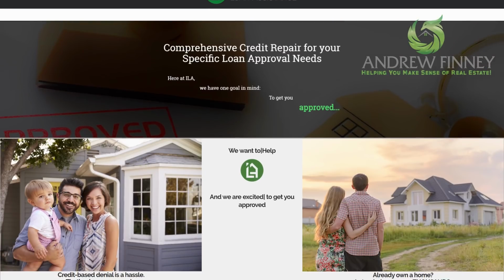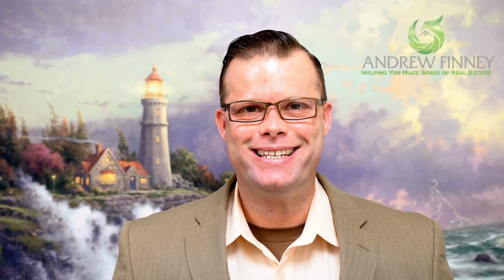What Happens if Your Mortgage Application is Rejected?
1 in 8 mortgage applications gets rejected! -Federal Reserve Study
Let's take a closer look at what happens when your mortgage application is rejected so it doesn't happen to you.  If it did, then you'll learn how to get it right next time!

Or, if you're planning on buying or selling your home in the Las Vegas, NV region, let's
        Realtor Near Me Finder

🚀 My mission is to help you take the guesswork out of real estate!  On my channel, you'll find transparent content you can use to make well-informed decisions that are right for you for the reasons important to you!

📒 Show Notes 📒
What you'll learn:
1.  Why would a mortgage loan be denied!
2.  Reasons why mortgage applications get rejected!
3.  What to do after mortgage denial!

NOTE:  To adjust video speed for your listening/ viewing pleasure, please use the settings icon on the bottom right of your screen.  It looks like this ⚙️

Timeline:
What happens if my mortgage application is rejected!?  Fortunately, following the steps below will help you know what happens if your mortgage application gets rejected and how to get approved when you apply again.
0:00 - Intro
0:48 - 8 Common mortgage loan denial reasons!
2:02 - Is your credit score the issue?
3:00 - Work on boosting your credit!
3:37 - Reduce your Debt-to-Income (DTI) ratios!
4:51 - Stay Optimistic!  Take to heart the information the loan officer shared with you and take the right steps to get approved the next time around!  You got this!

Want to know more about buying a house in Las Vegas or Las Vegas real estate?  I'm happy to help.

-Your Trusted Real Estate Advisor, Andrew Finney

Andrew Finney
USMC Combat Veteran/ Trusted Real Estate Advisor
License

King Realty Group
6955 N. Durango Dr. Suite 1004

At the time of production, Andrew Finney, S.0173260, is a real estate salesperson with King Realty Group (KRG) in Las Vegas, NV. Andrew's videos are his own and do not necessarily represent the views and/ or opinions of KRG. The purpose of Andrew's videos is to educate you and help you make sense of the real estate process. I am not a CPA, attorney, insurance, contractor, lender, or financial advisor. If you have questions about home loans, real estate, taxes, financial advice, real estate law, insurance, professional trades, or any other services, you are advised to reach out to the appropriate professional for further counsel about your own unique situation. The content in these videos shall not be construed as tax, legal, insurance, construction, engineering, health & safety, electrical, financial advice, or any other and may be outdated or inaccurate; it is your responsibility to verify all information for yourself. We have taken reasonable steps to check that the information in this video is accurate but we cannot represent that is free from error. Linked items may create a financial benefit for Andrew Finney Team. Any use of other media is by fair-use or license only.